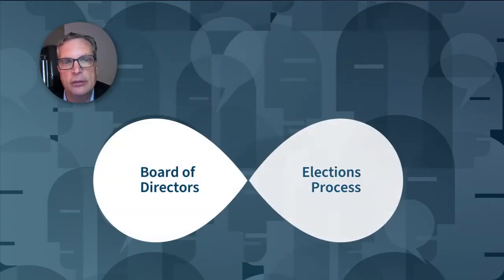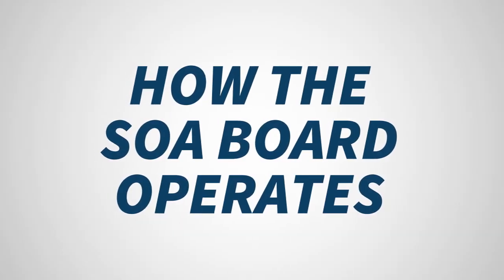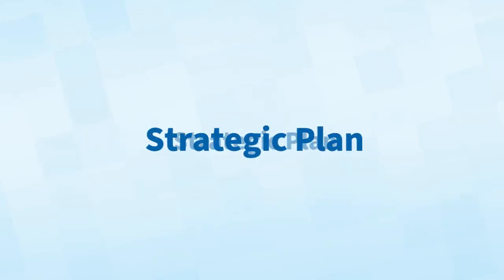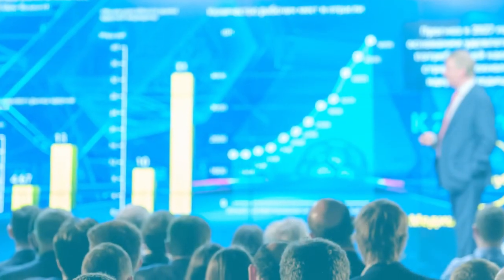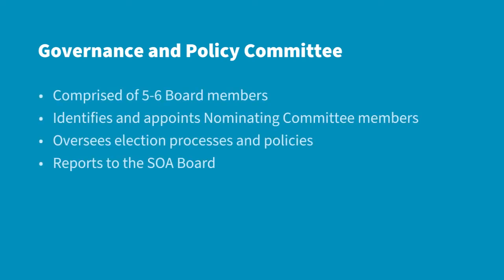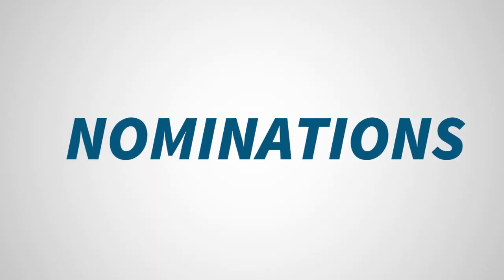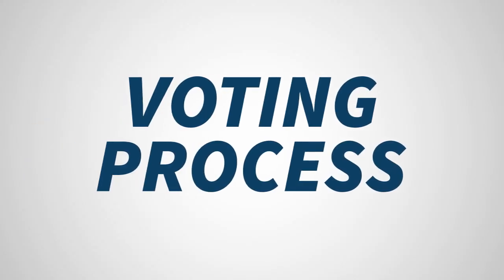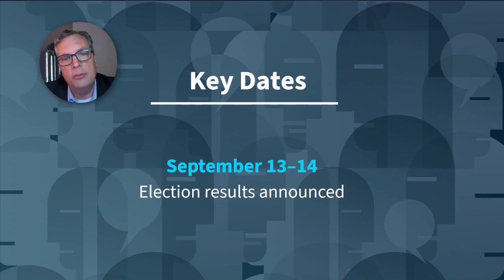Role of the SOA Board of Directors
In preparation of the 2022 Society of Actuaries’ (SOA) Board of Directors Elections, Nominating Committee Chairperson Dave Dillion, FSA, MAAA explains the roles and responsibilities of the SOA Board, Nominating Committee and Governance and Policy Committee.